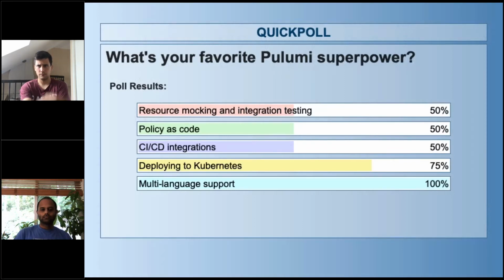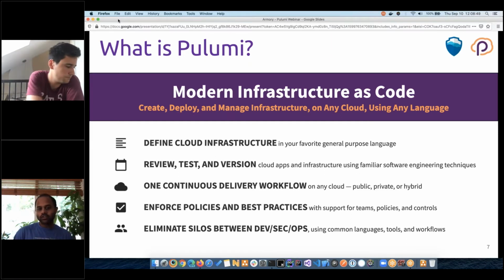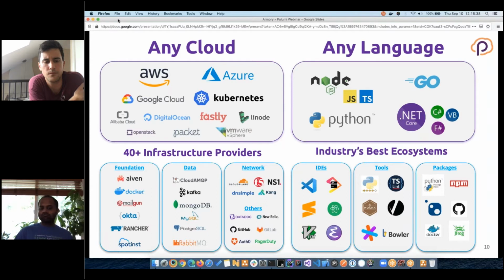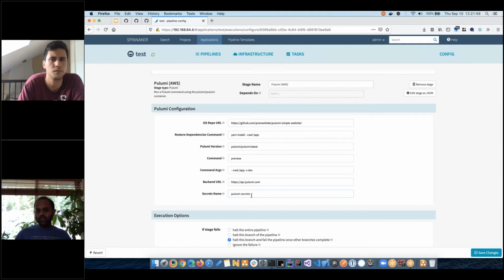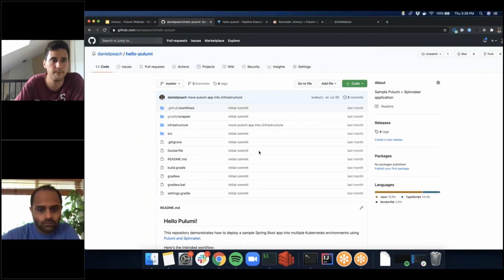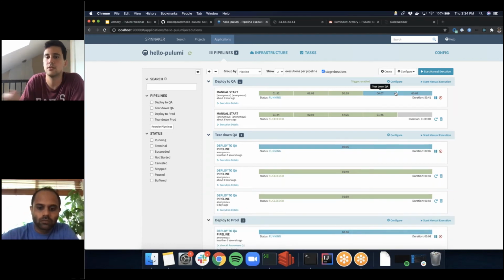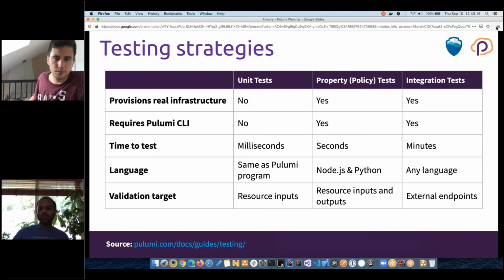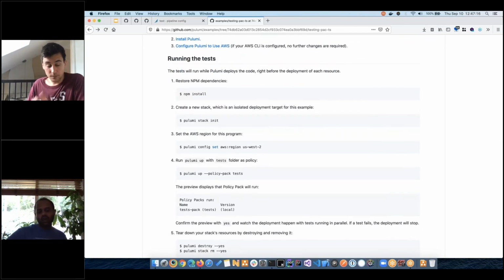Armory + Pulumi: Continuous Delivery for your Infrastructure as Code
Join engineers from Pulumi and Armory to learn how to automate your cloud infrastructure deployments as part of your CI/CD process.